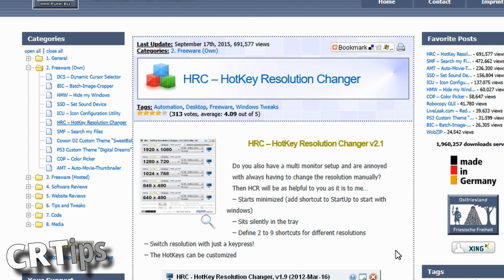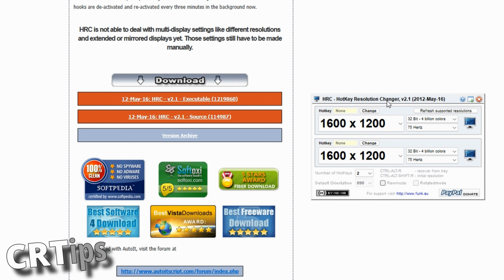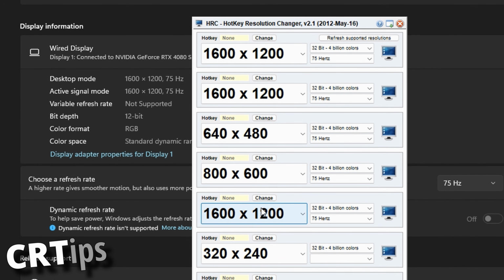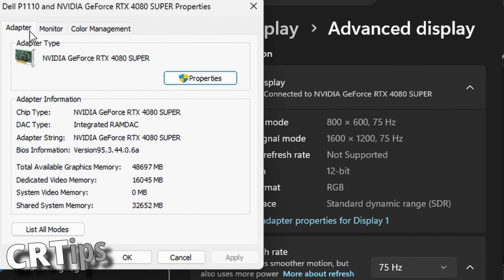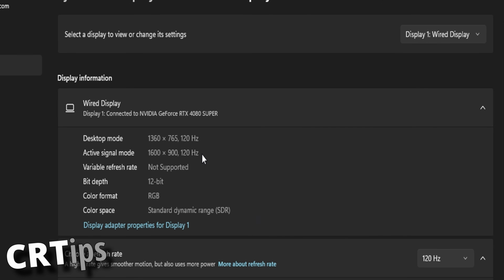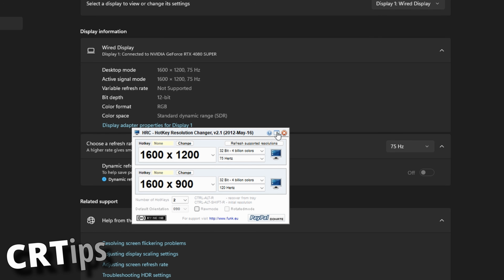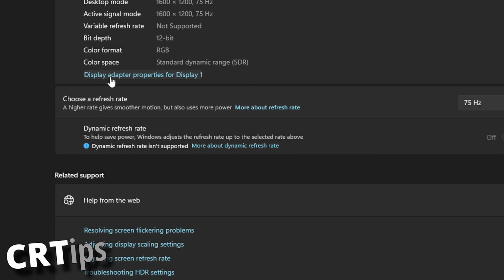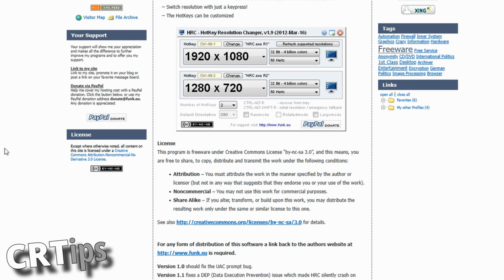Hotkey Resolution Changer (HRC) - CRTips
Welcome to CRTips! This is a side series where I'll be showing fun little pieces of software, advice, tricks and more in regards to CRTs.

We're starting off the series with Hotkey Resolution Changer (HRC). I adore this software for it's snappy, ease of use. It's wonderful if you're someone who is constantly swapping frequencies on your CRTs.

One point that I forgot to mention: HRC can only change the monitor that is set as your primary. Hopefully someday that could be addressed!

Music used in the video (in order):
→ Yuzo Koshiro - The Streets Of Rage (arrange)
→ Thunder Force IV - Sand Hell
→ Dr. Robotnik's Mean Bean Machine - Exercise Mode
→ Plok! - Beach